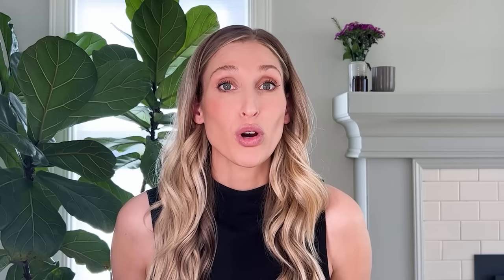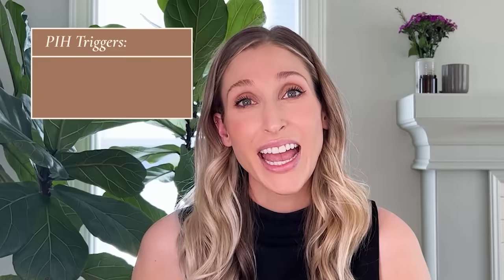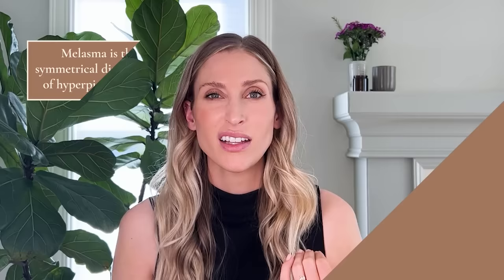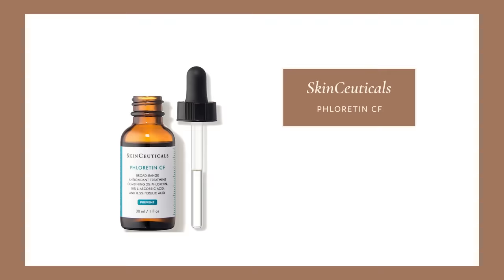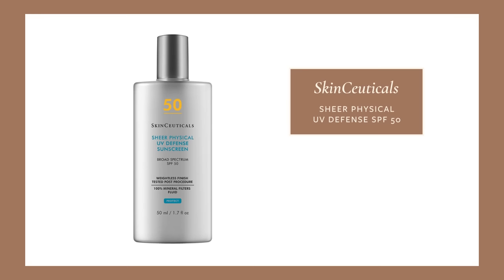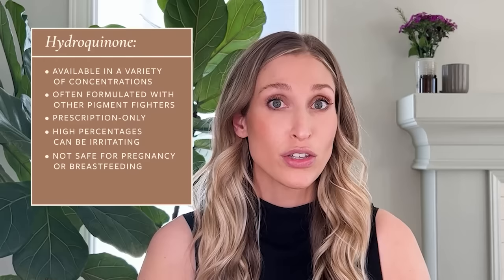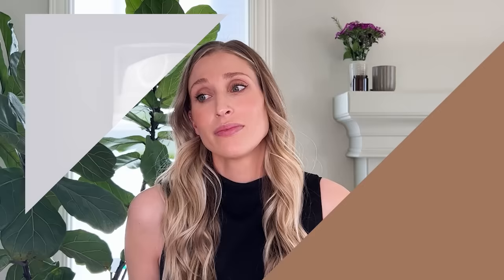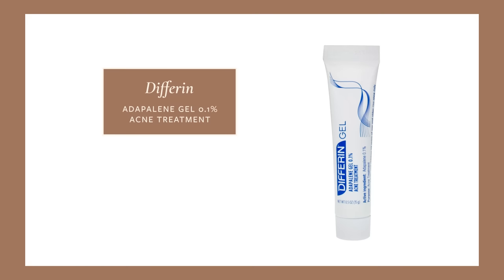Dermatologist’s Best Skincare Ingredients for Hyperpigmentation (Melasma, Dark Spots, & More)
One of the most common skin concerns patients come to me with is hyperpigmentation – whether it’s melasma, dark spots, or post-inflammatory hyperpigmentation. That’s why I put together this video to share the best skincare ingredients for hyperpigmentation, including retinoids, hydroquinone, antioxidants, tranexamic acid, and more.

CHAPTERS:
00:00 Intro
00:31 What is Hyperpigmentation
01:01 Causes
01:30 Post-Inflammatory Hyperpigmentation
02:03 Melasma
02:30 Sun Spots
03:02 Treatment Expectations
04:09 Antioxidants
07:13 Sunscreen
08:46 Hydroquinone
10:28 Retinoids
12:21 AHAs & BHAs
13:52 Body Hyperpigmentation
15:46 Azelaic Acid
16:49 Tranexamic Acid
17:39 Cysteamine Cream
18:00 Recap